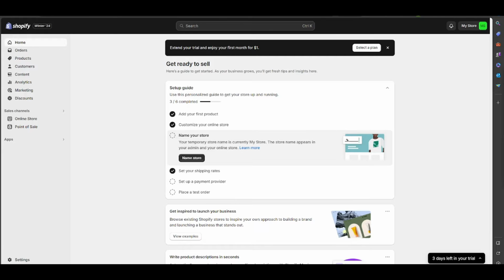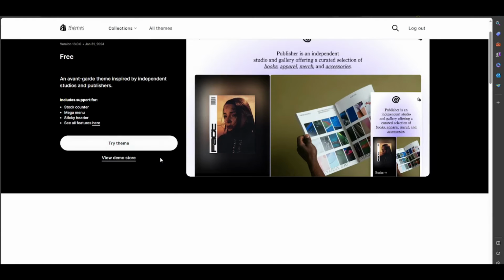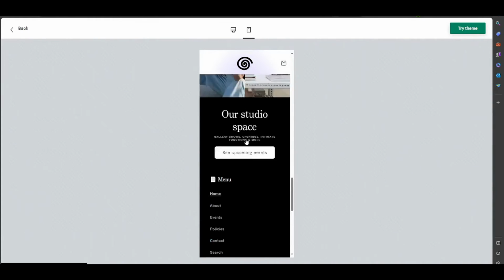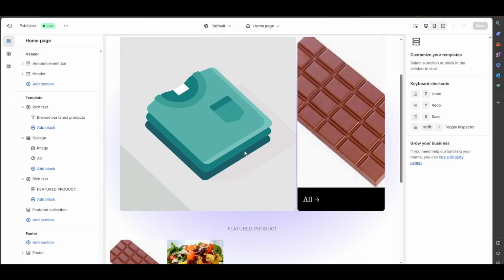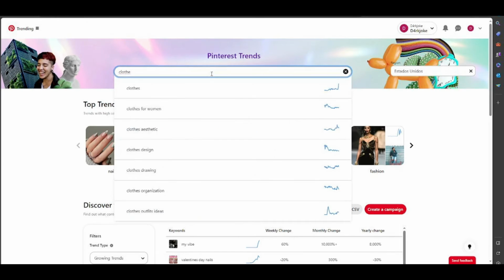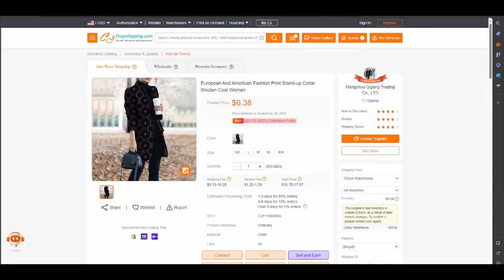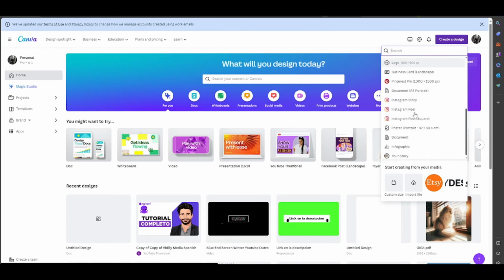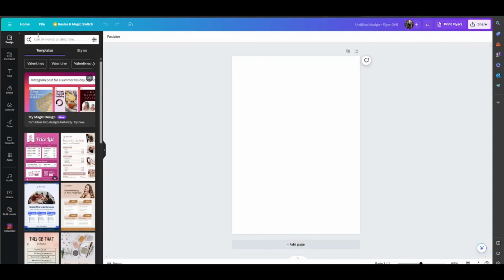How to Create a Luxury Shopify Website | Step-by-Step Tutorial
Elevate your brand and captivate your audience with an online store that exudes sophistication and elegance. In this video, we guide you through every aspect of building your dream luxury website on Shopify, from selecting the perfect theme to optimizing for conversions. Learn how to curate high-end visuals, implement premium features, and tailor your store to showcase luxury products in their best light. Whether you're selling designer fashion, upscale accessories, or luxury home goods, our tutorial will empower you to create a visually stunning and seamless shopping experience for your discerning clientele.